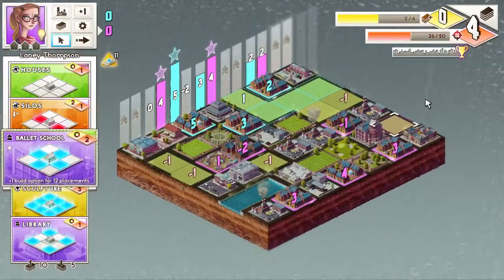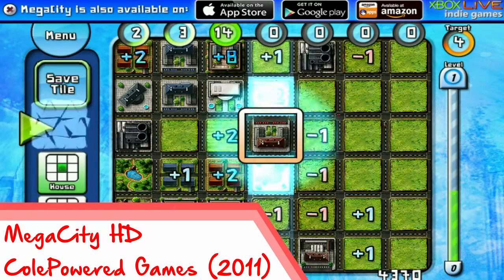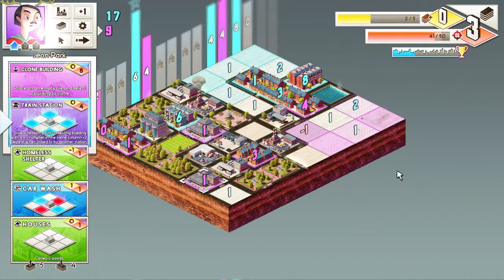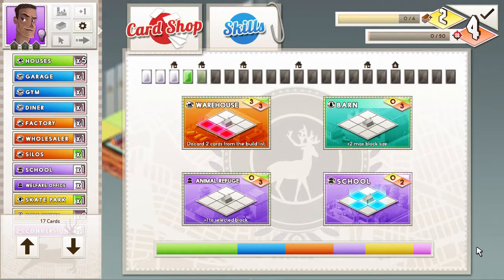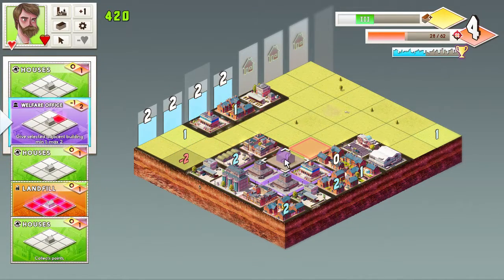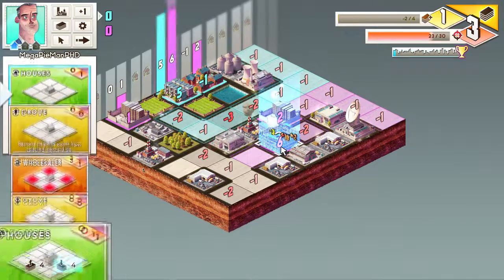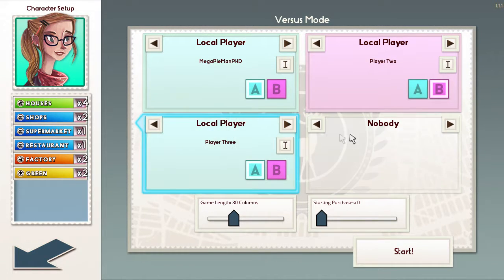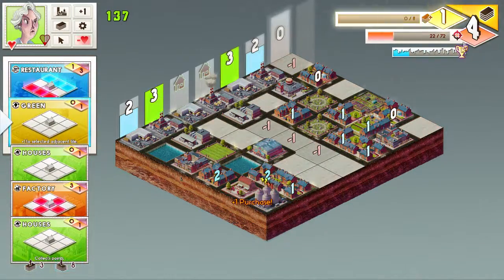Concrete Jungle - Quick Peek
Caribou City is in a bad way when the Owner of Patriot burger gets the town's undeveloped land in her sights. Collect your team of City Planners and build a brighter future in this card based puzzle game.